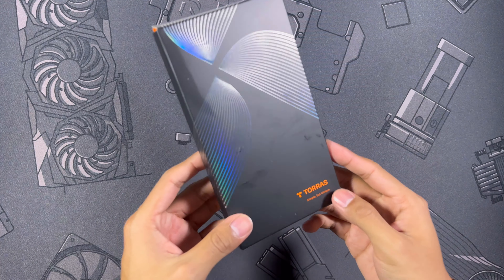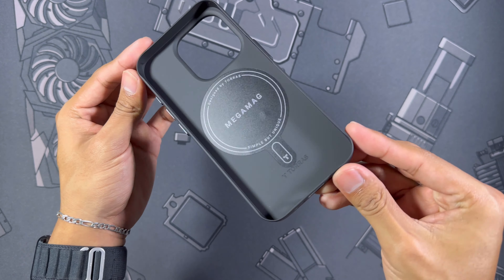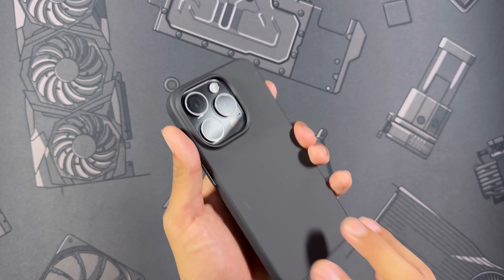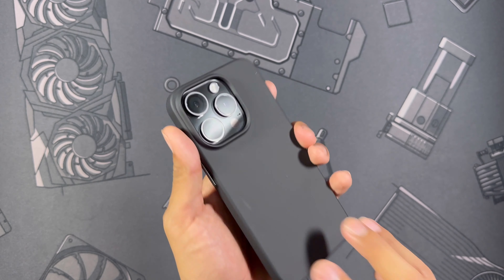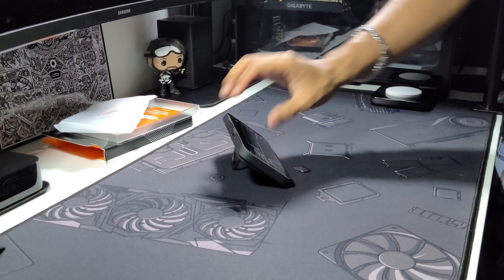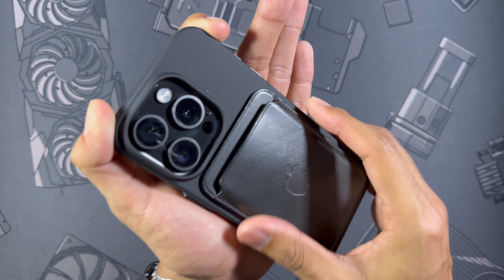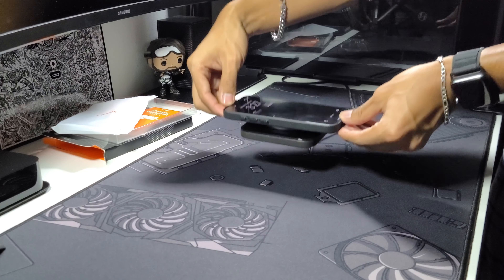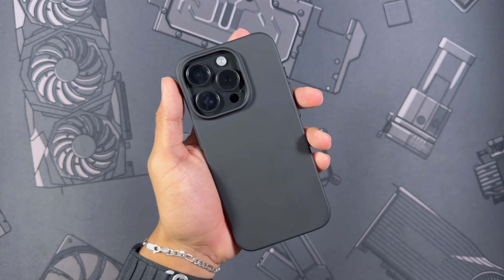Torras Slim Fit Unboxing & Review - iPhone 15 Pro Case - Would You Use This??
The thin cases have been some of my favorites so far so here's another one for you guys, do you think it should stick around??

As always Ive gone ahead and linked the case showcased in this video below in case you'd like to purchase it for yourself

My go to charging cables can be found here along with the accessories shown in the video:

Spigen O-Mag Ring:

Apple MagSafe Battery Pack:

Apple MagSafe Wallet:

This video is not sponsored in any way, shape, nor form and Torras had no say or influence in any of what was stated in the video. Everything stated was from my own thoughts and opinions